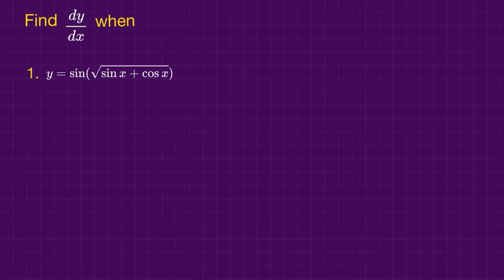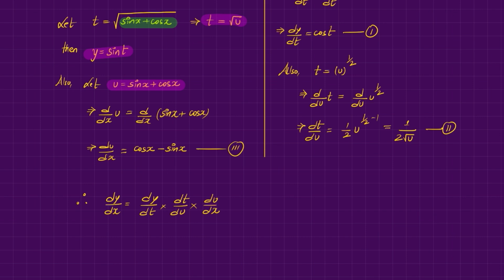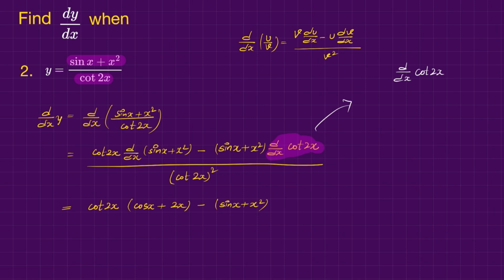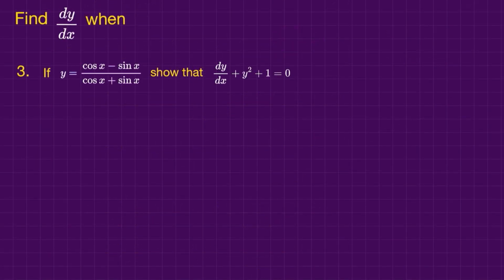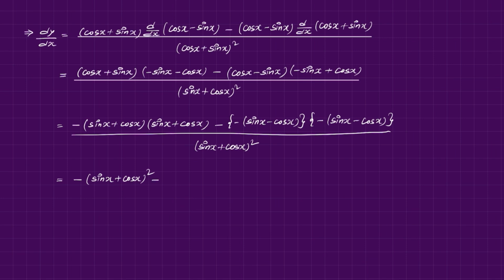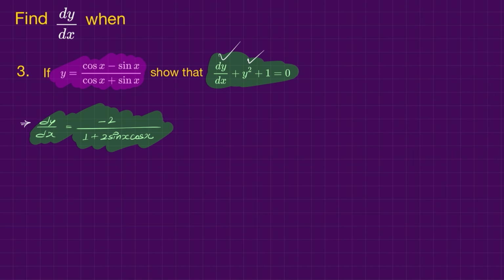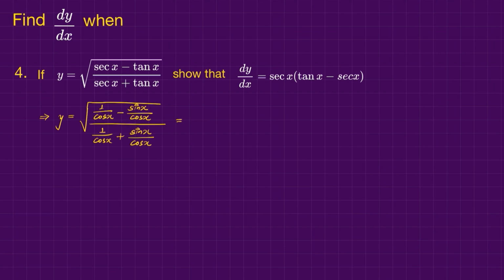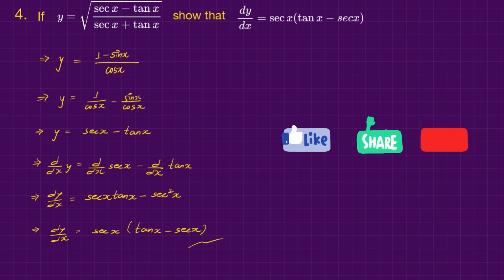11 - Final Exercises